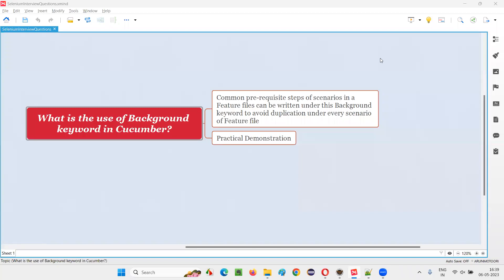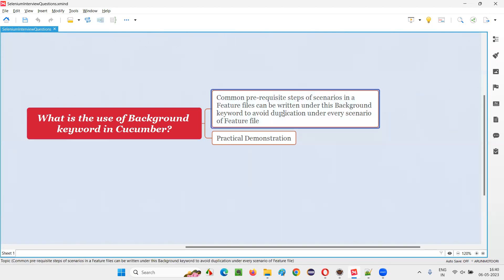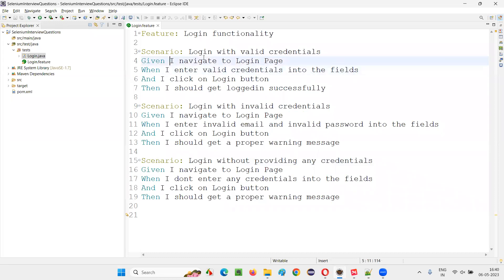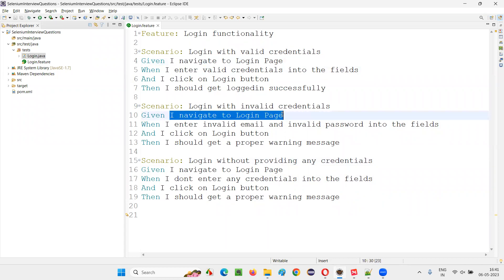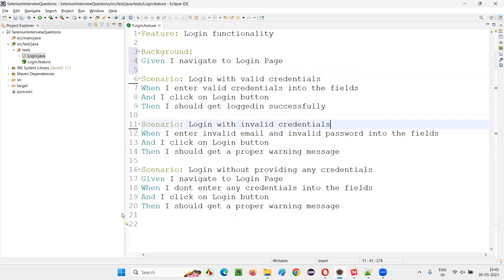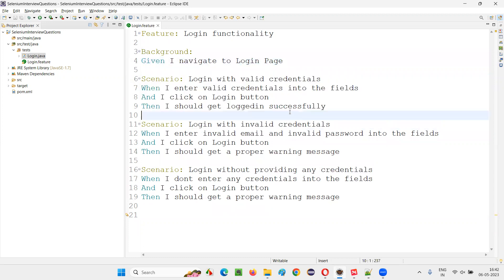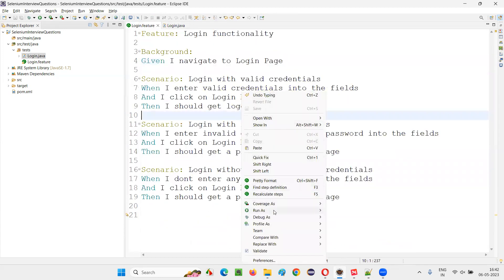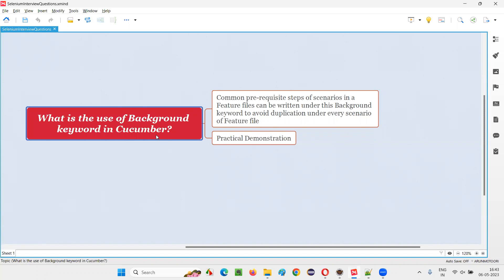What is the use of Background keyword in Cucumber (Selenium Interview Question #91)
In this session, I have answered one of the Selenium Interview Questions i.e. What is the use of Background keyword in Cucumber.